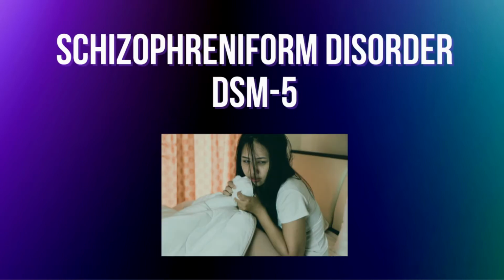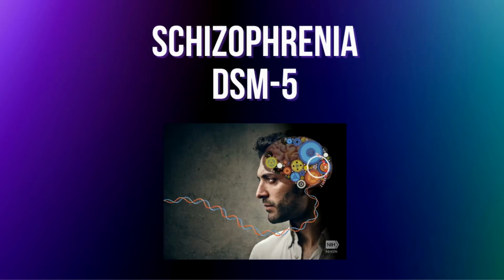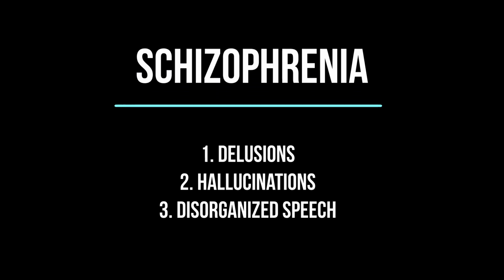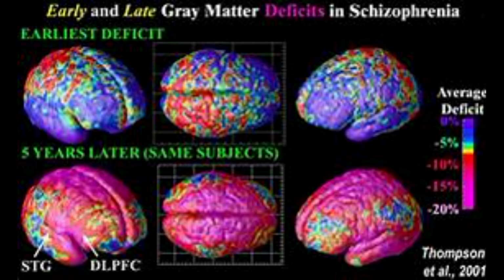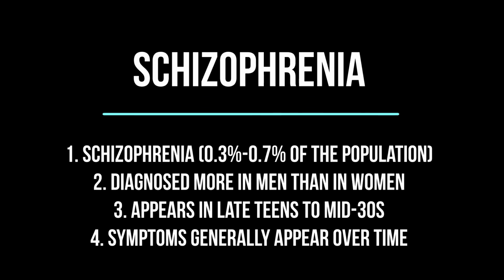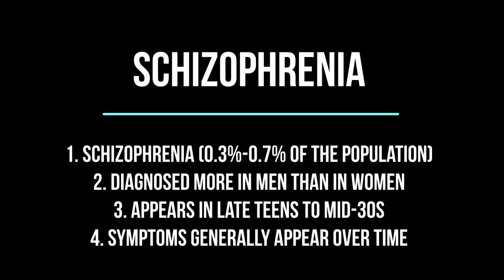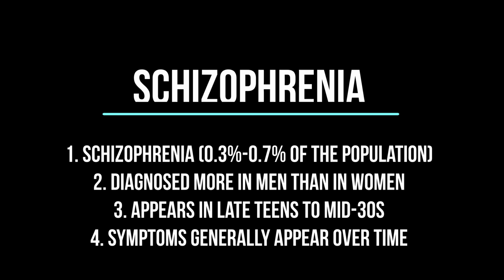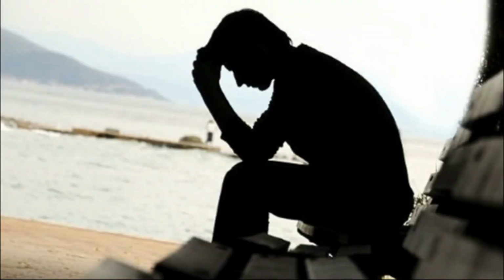Schizophrenia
This video describes schizophrenia using the DSM-5 criteria. The signs and symptoms as well as its average onset are discussed. Rates of suicide, its progression, and how individuals cope with schizophrenia is also talked about.